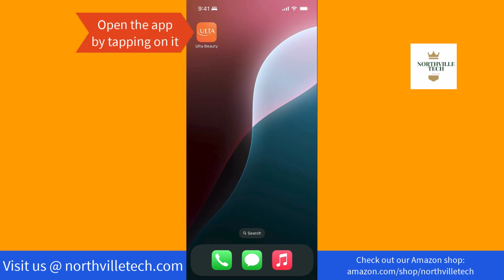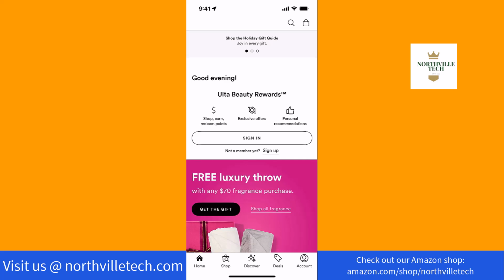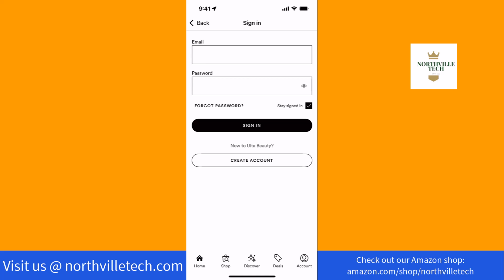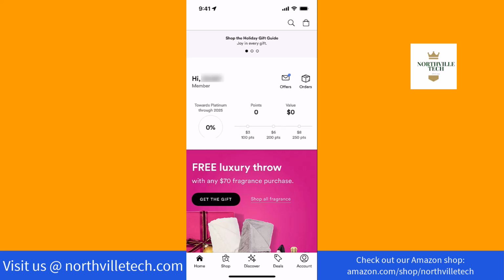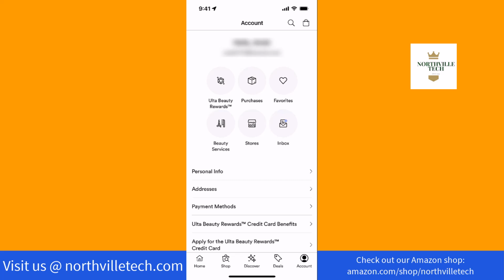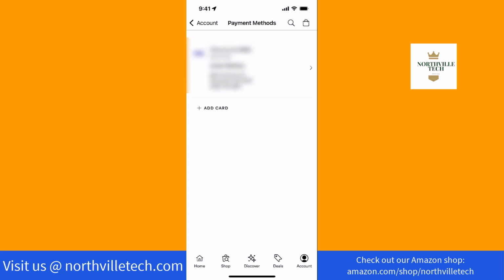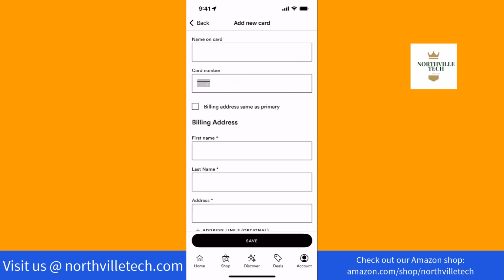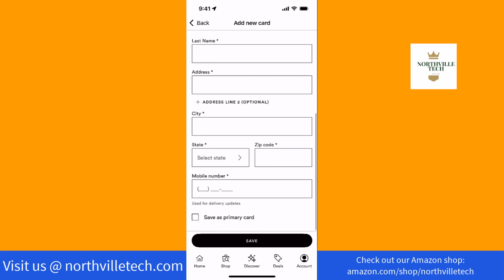How to Add Your Credit Card on Ulta Beauty App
Learn how to easily add your credit card information on the Ulta Beauty app in just a few simple steps. Shop your favorite beauty products hassle-free!